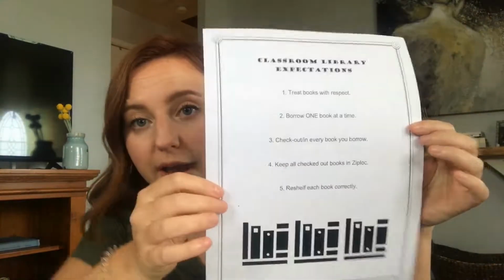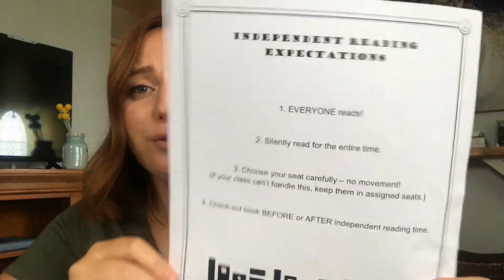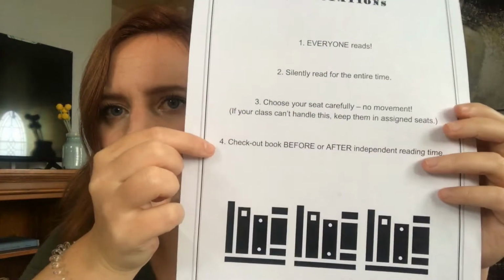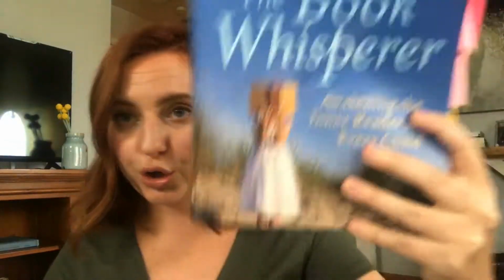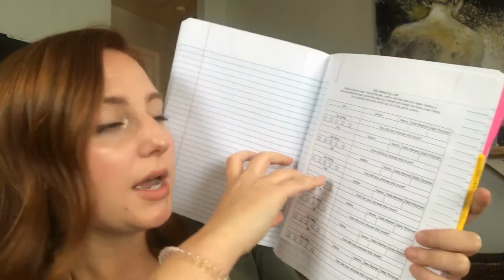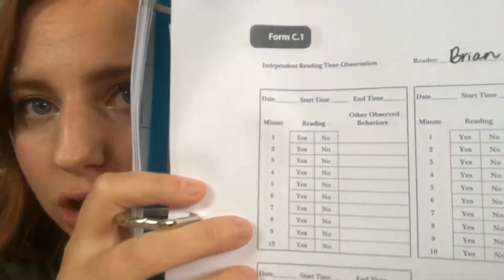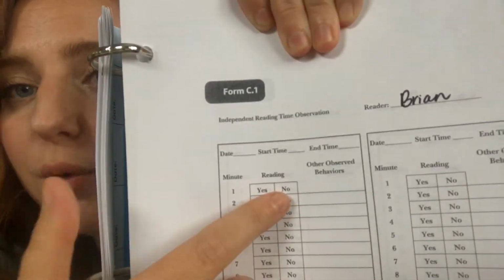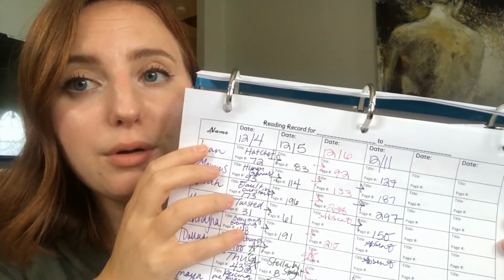Independent Reading in the middle school - Classroom Setup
How to set up your free reading/independent reading program in a middle school classroom. This video gives helpful insight into your classroom set up and what you may need to think about before the first day of school 🙌🏻

Support your students in becoming life long readers 👩🏼‍🏫⚡️📚